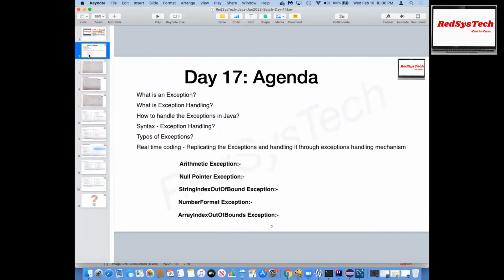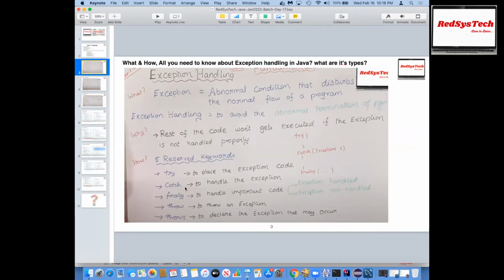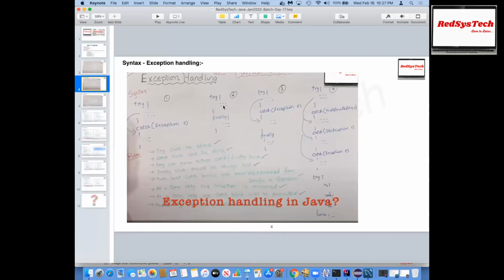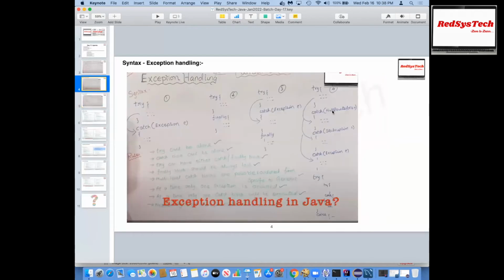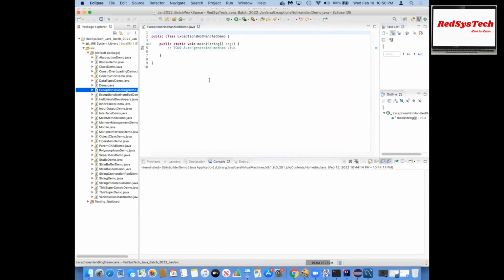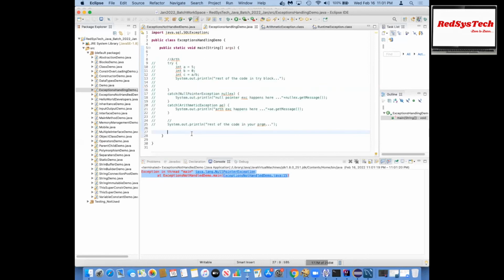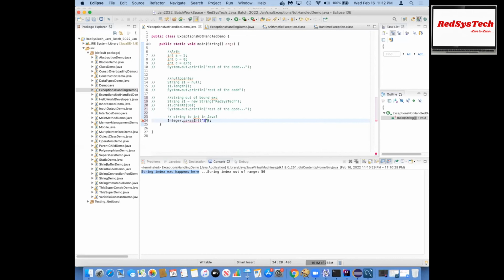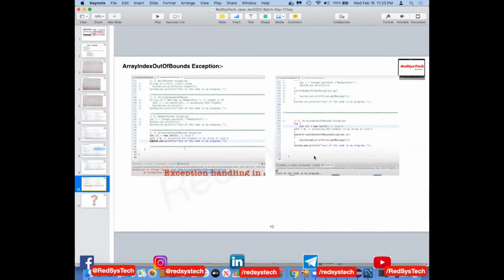Java Exception Handling Tutorial in Core Java | Live Eclipse Coding Class for Beginners| Red9SysTech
🔥 Java Exception Handling Tutorial in Eclipse | Core Java Try Catch, Finally & Interview Coding

Learn Java Exception Handling Tutorial in Eclipse with real-time coding examples in this complete Core Java live class. This session is designed for beginners, IT working professionals, and students preparing for Java interviews and software developer roles.

In this hands-on Java Exception Handling Tutorial, you will learn how Java handles runtime errors using try, catch, finally, throw, and throws with practical coding inside Eclipse IDE. This video focuses on building strong Core Java fundamentals that are essential for cracking coding interviews and backend developer jobs.

If you are preparing for IT jobs in companies like TCS, Infosys, Wipro, Cognizant, Accenture, or product-based companies, then mastering Java Exception Handling Tutorial in Eclipse is mandatory for your success.

📌 What You Will Learn in This Java Exception Handling Tutorial

✔ Why Exception Handling is important in real-world applications
✔ Difference between error and exception
✔ Try, Catch block explained with coding
✔ Finally block usage in Java
✔ Throw and Throws keyword with examples
✔ Checked vs Unchecked Exceptions
✔ Real-time coding practice in Eclipse IDE
✔ Common Java interview questions on Exception Handling
✔ Best practices for writing clean and safe Java code

This Java Exception Handling Tutorial in Eclipse is perfect for:

✔ Software Engineers (1–5 years experience)

💼 Why Java Exception Handling is Important for Your Career

Mastering Java Exception Handling Tutorial helps you:

✔ Crack Java Developer interviews easily
✔ Improve your coding logic and debugging skills
✔ Build production-ready backend applications
✔ Handle real-world application errors efficiently
✔ Become job-ready for Java + Spring Boot roles
✔ Strengthen Core Java foundation for advanced topics

Most interviewers always ask questions from Exception Handling in Java, making this topic extremely important for placements and job switching.

⚡ Real-Time Learning Experience

In this video, you will see live coding in Eclipse IDE, where we demonstrate how exceptions occur and how to handle them properly using Java programming techniques.

You will not just learn theory — you will actually understand how Java behaves when errors occur in real applications.

00:00 Introduction to Java Exception Handling Tutorial
05:00 What is Exception in Java
12:00 Types of Exceptions in Java
20:00 Try and Catch Block Explanation
30:00 Finally Block in Java
40:00 Throw Keyword Example
50:00 Throws Keyword Explanation
01:00:00 Eclipse Live Coding Demo
01:10:00 Java Interview Questions

🚀 Career Growth Path

After watching this Java Exception Handling Tutorial in Eclipse, you should continue learning:

👉 Core Java OOPs Concepts
👉 Collections Framework
👉 Microservices Architecture

This will help you become a complete Java Backend Developer.

🔥 Pro Tips for Interviews

✔ Always explain with real examples
✔ Mention try-catch-finally flow clearly
✔ Understand checked vs unchecked exceptions deeply
✔ Practice coding in Eclipse or IntelliJ
✔ Focus on logic, not memorization